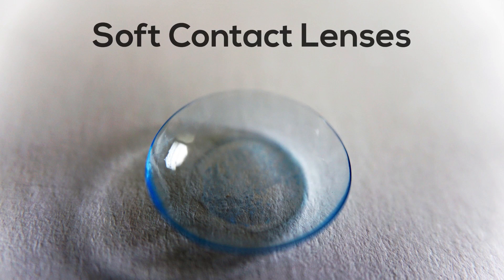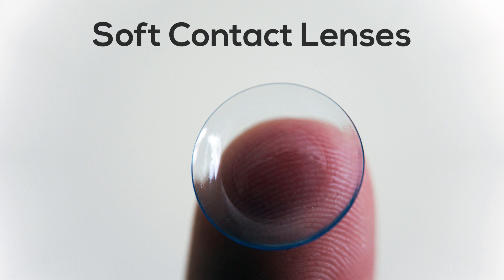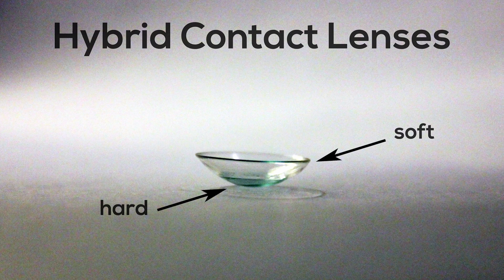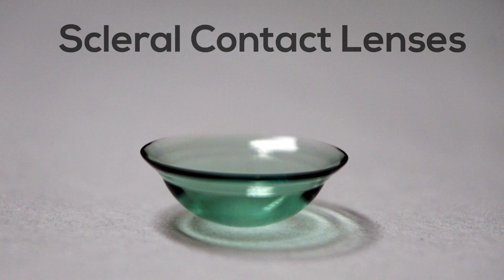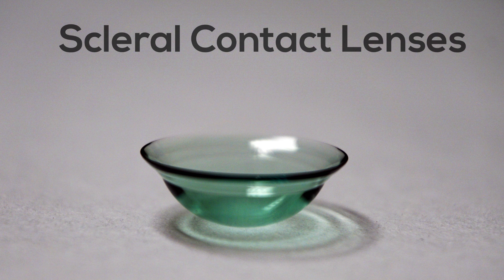Contact Lenses for Keratoconus | Best Contacts For Keratoconus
Dr. Jackie Garlich discusses what you need to know before being fit with contacts for keratoconus.

About this video: Do you have keratoconus and are looking to be fit in contact lenses? Trying to decide if soft, hard (RGP/scleral), or a hybrid option is best for you? In this video, you'll learn about why those with keratoconus do best with a specialty contact lens fit as well as the best lens options to consider.